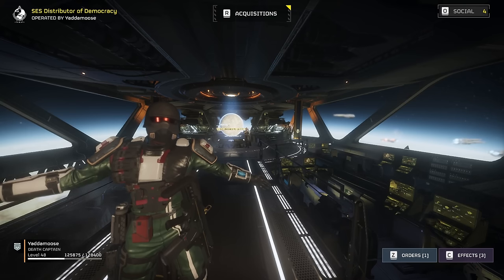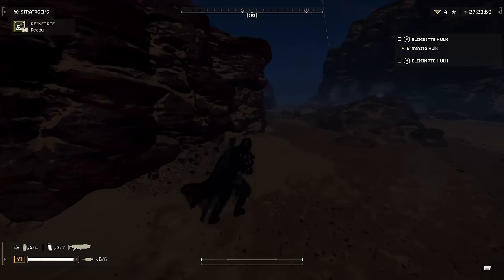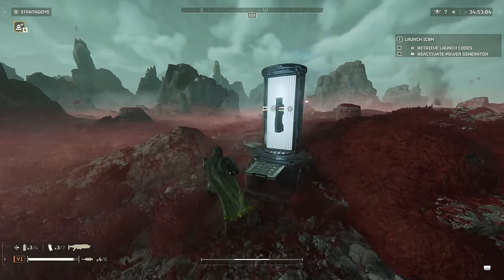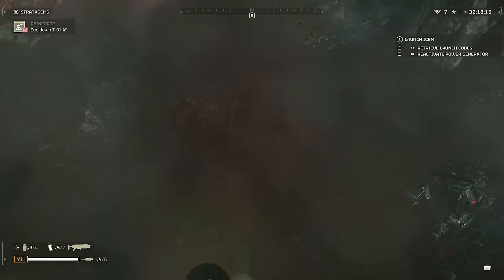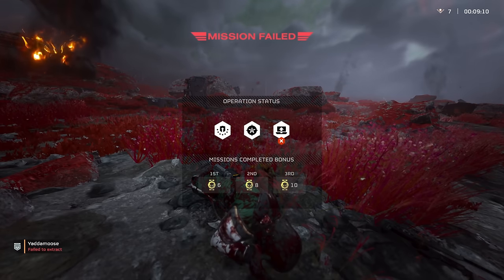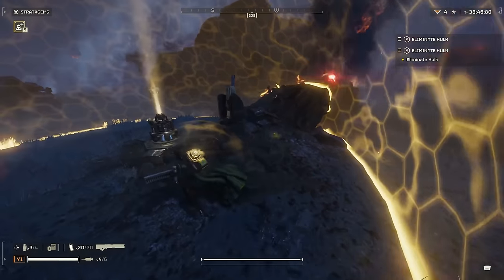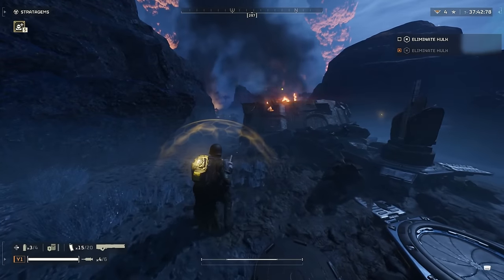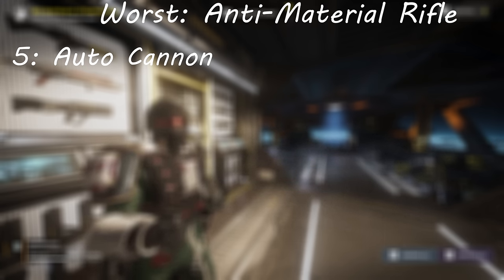Helldivers 2 | What is the best armor piercing support weapon? (Automaton Edition)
Today, we test out all the anti tank support weapons in Helldivers 2 just to see which one works best on automatons. Find out which one seems to work best on the metal menace!

Side note: I did realize that the EAT-17 did make the tank start burning after 4 shots. Which it would probably explode over time. However I think the rating still stands as two call in's is not a very effective use case.

This test is also a pure test of armor punch on each target with these weapons, these are in no way the most effective methods of dealing with each target.

Timestamps:
0:00 - Intro
0:08 - AMR (Tank)
2:28 - AMR (Hulk)
4:27 - Auto Cannon (Hulk)
7:54 - Auto Cannon (Tank)
9:32 - EAT-17 (Hulk)
10:27 - EAT-17 (Tank)
13:35 - Recoilless Rifle (Hulk)
14:35 - Recoilless Rifle (Tank)
17:00 - Spear (Hulk)
18:30 - Spear (Tank)
20:38 - Railgun (Hulk)
21:55 - Railgun (Tank)
25:09 - Outro and final thoughts.